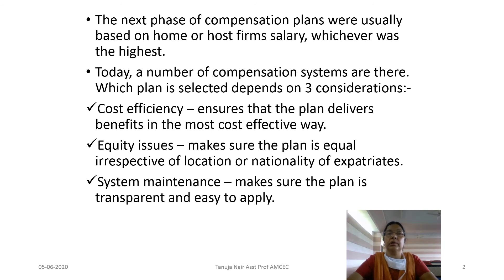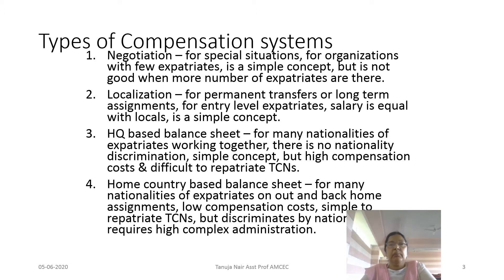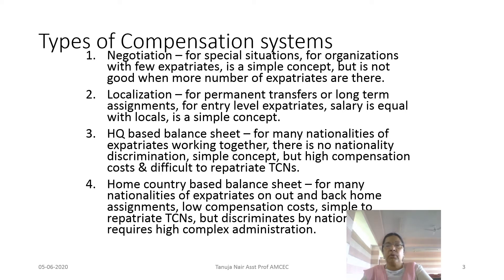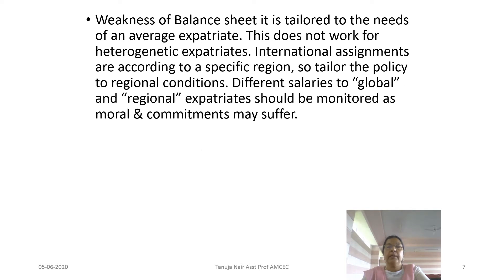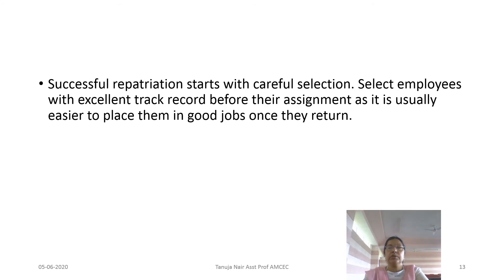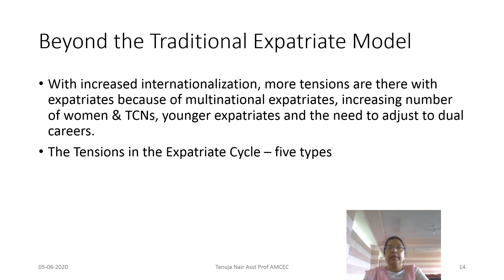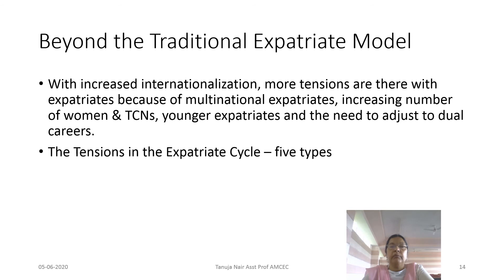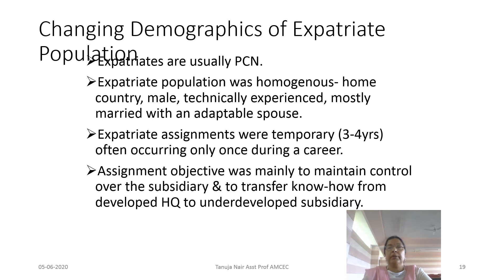IHRM MODULE 2 PART 4 VIDEO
International Human Resource Management Module 2. About repatriation, Expatriate tensions and compensation systems of expatriates. Part 4 video